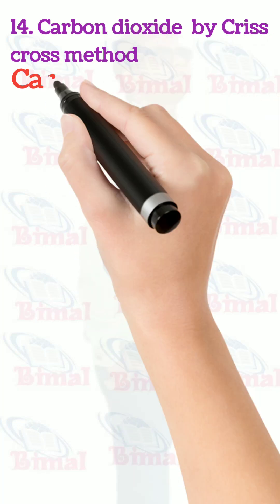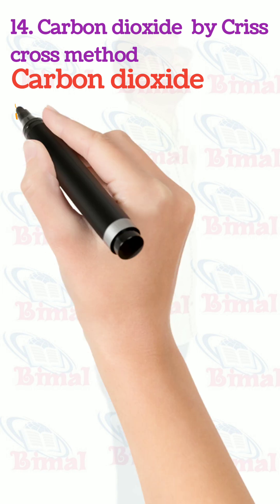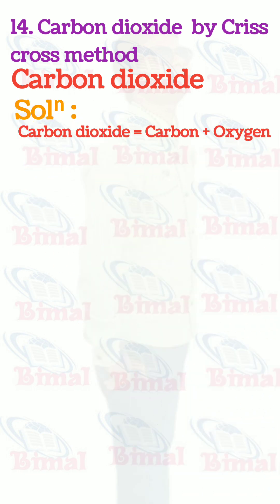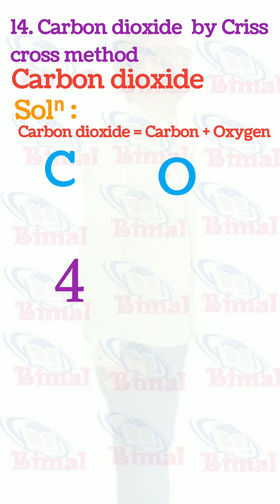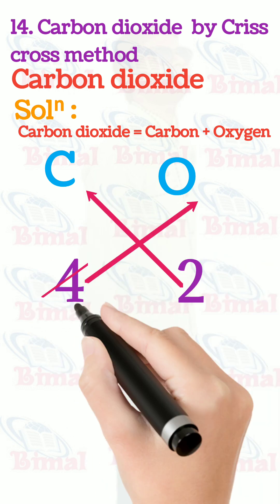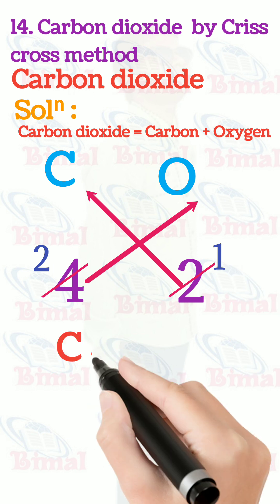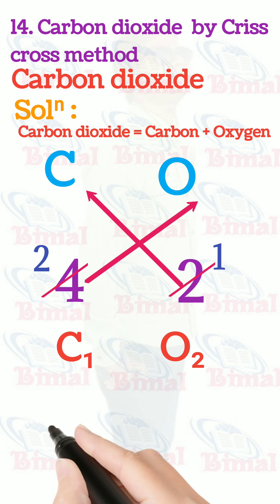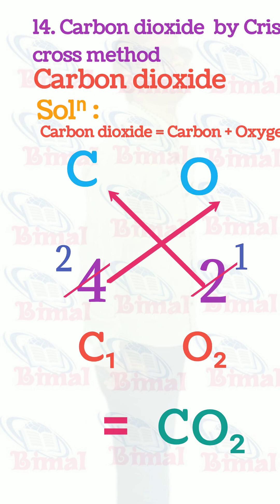14 Carbon dioxide CO₂ Criss cross method | bimal physics episode molecular form of compound co2 CO2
Write down the molecular formula of following compound by Criss cross method Class 7

ℹ️Please comment the time stamp of the part where you have a doubt in the video, so I can help you faster and accurately.

📝जुन part मा तपाईंलाई confusion छ, त्यसको exact time (timestamp) कमेन्टमा लेखिदिनुहोस्। यसले मलाई तपाईंलाई help गर्न सजिलो हुन्छ।